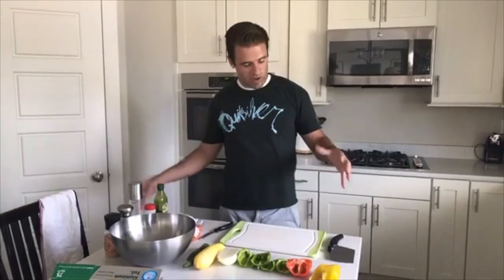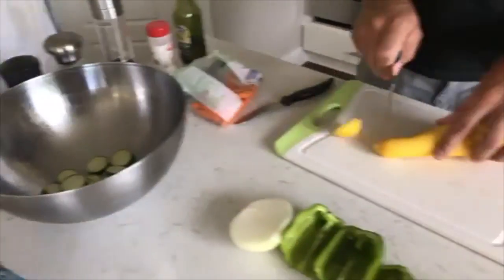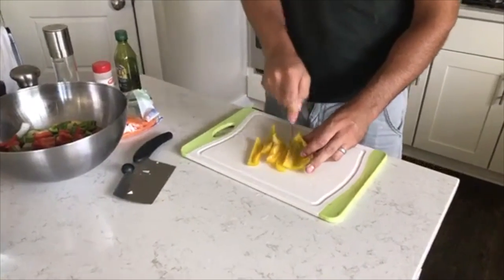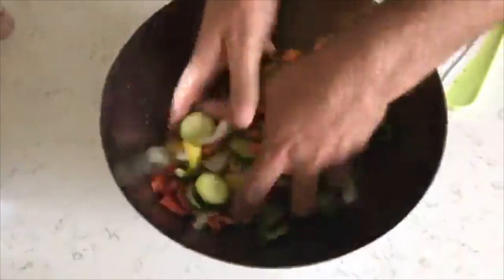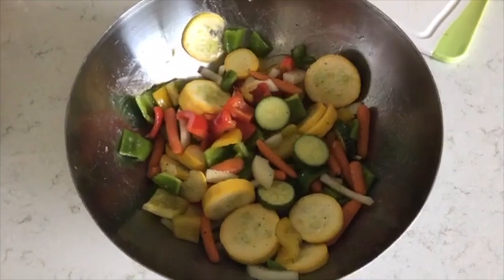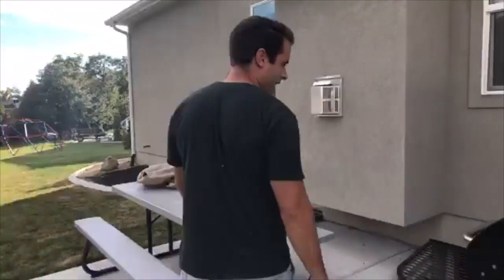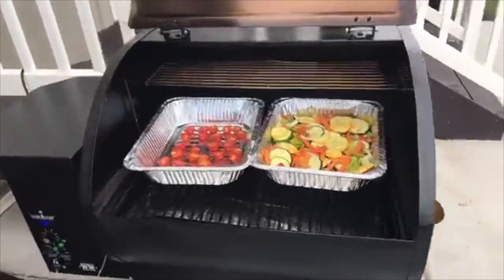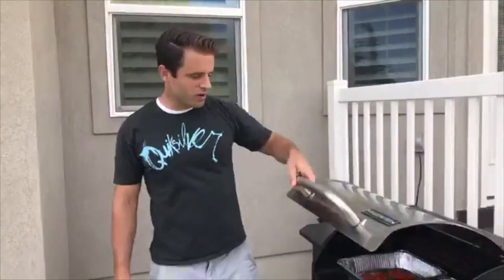How To Smoke Vegetables - Tips For Cooking Veggies On A Smoker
A quick, simple way to get more delicious vegetables into your diet! This healthy recipe features our Garlic Parmesan Vegetable Medley cooked over our Camp Chef Woodwind smoker. Once you've had them it will be hard to go back!